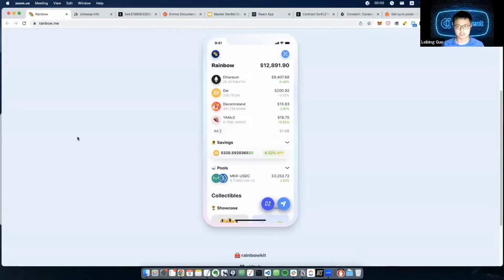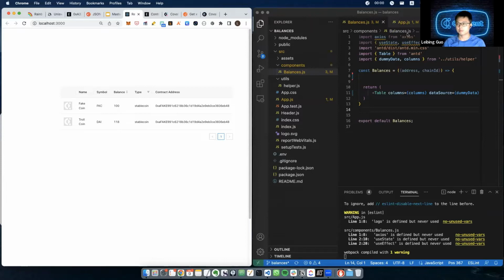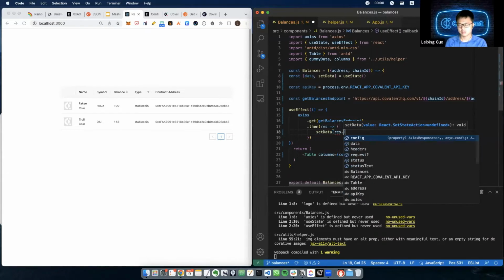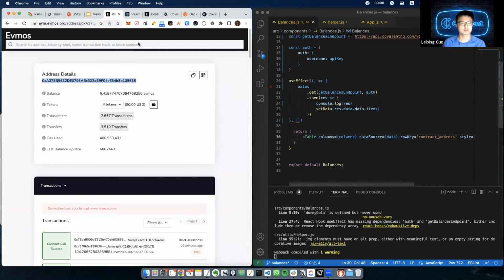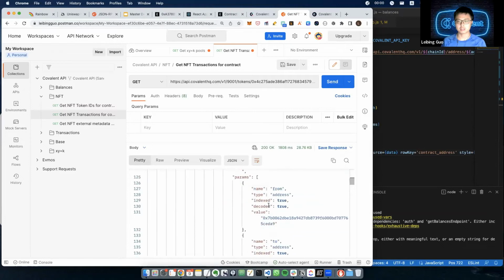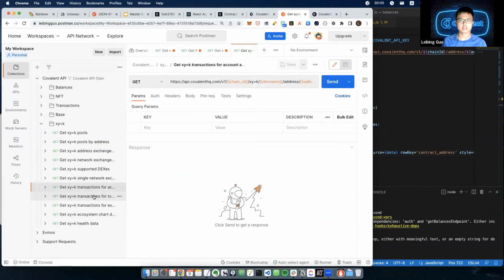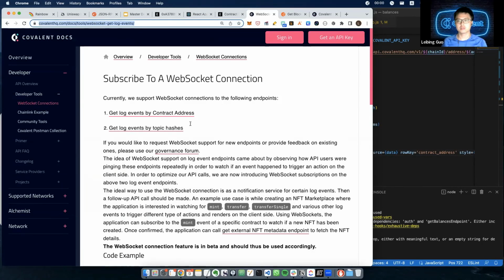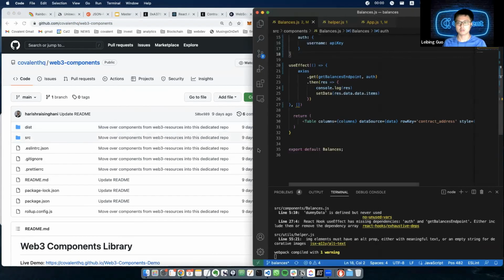Evmos-Covalent OneMillionWallets Hackathon: Evmos On-Chain Data with Covalent API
On Tuesday, 8th November we were delighted to host the "Evmos On-Chain Data with Covalent API" workshop for the Evmos-Covalent OneMillionWallets Hackathon powered by Encode Club. This was the first workshop of the hackathon and it focused on using Covalent's Unified API when building a project, with emphasis on integrating it with Evmos's on-chain data.

Big thanks to Leibing Guo from Covalent for giving the talk.

🎓 The event focused on integrating Evmos and Covalent.

This hackathon is a great opportunity to enjoy EVM-based developer tooling whilst deploying dApps that can interact with the Cosmos Ecosystem.

About Evmos
Evmos is a scalable, high-throughput Proof-of-Stake blockchain that is fully compatible and interoperable with Ethereum. It's built using the Cosmos SDK which runs on top of Tendermint Core consensus engine.

About Covalent
Covalent provides the industry-leading Unified API bringing visibility to billions of Web3 data points. Developers use Covalent to build exciting multi-chain applications like crypto wallets, NFT galleries, and investor dashboard tools utilizing data from 40+ blockchains. Covalent is trusted by a community of 32,000+ developers and powers data for 3000+ applications including 0x, Zerion, Rainbow Wallet, Rotki, Bitski and many others.

Encode Club is a Web3 education community learning and building together through fantastic programmes with the leading protocols in the space. Together we organise programmes like education series, bootcamps, hackathons, accelerators both online and in person. We then help our community get jobs and funding for projects and startups.

Timestamps:
00:00:00 Introduction
00:01:10 Leibing and Workshop Intro
00:04:32 Web3 data challenges
00:06:25 What is Covalent and the Unified API?
00:07:30 Accessing on-chain data
00:30:35 Developer Resources, Bounties and Demos
00:32:05 Q&A
00:40:20 Conslusion